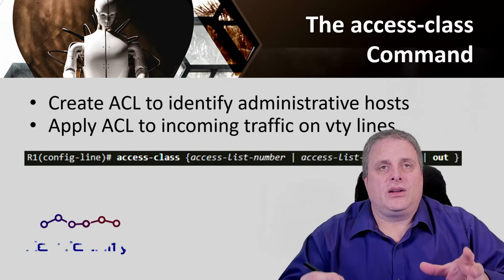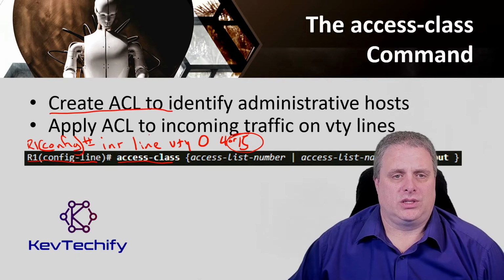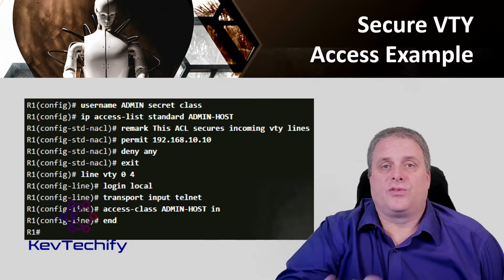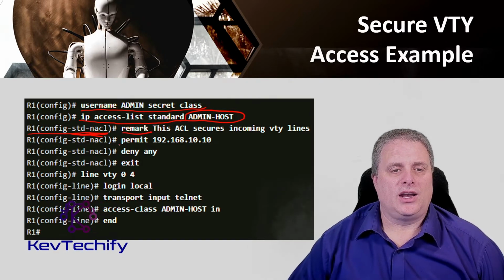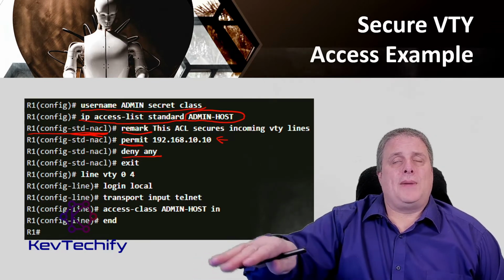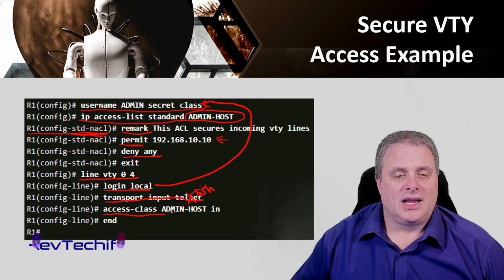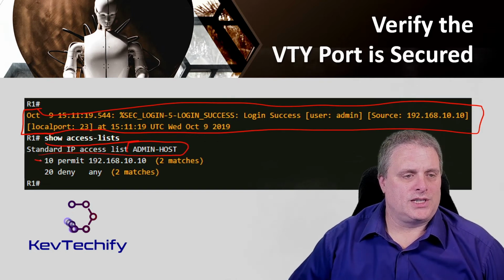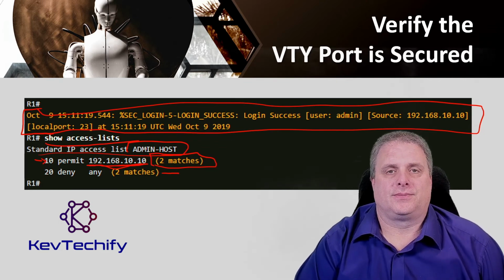Secure VTY Ports with a Standard IPv4 ACL - ACLs for IPv4 Config - CCNA - ENSA - KevTechify | vid 26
In this episode we are going to look at Secure Virtual Terminal Line (VTY) Ports with a Standard IPv4 Access Control List (ACL).

We will be discussing the access-class Command, Secure Virtual Terminal Line (VTY) Access Example, and Verify the VTY Port is Secured.

Episode 5 - ACLs for IPv4 Configuration
Part C - Secure VTY Ports with a Standard IPv4 ACL